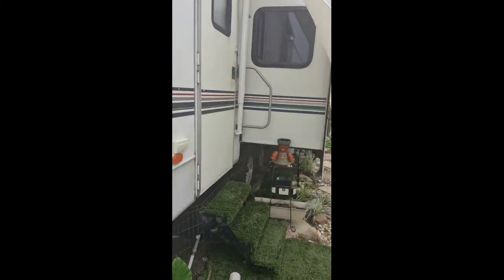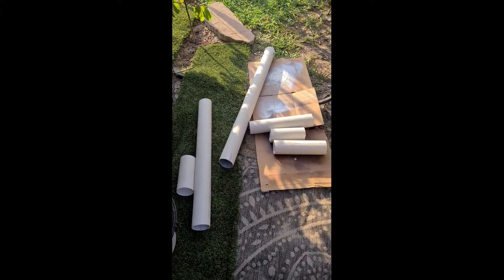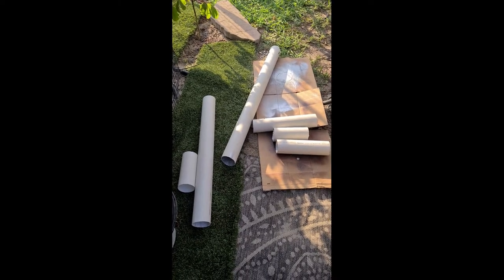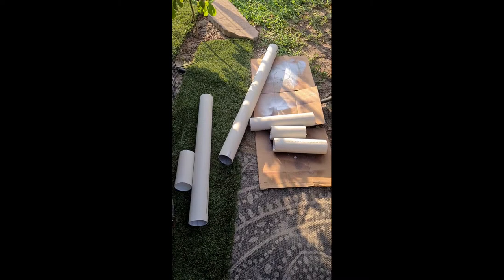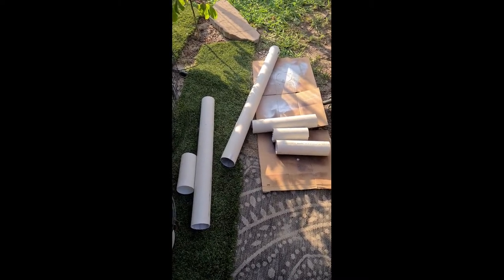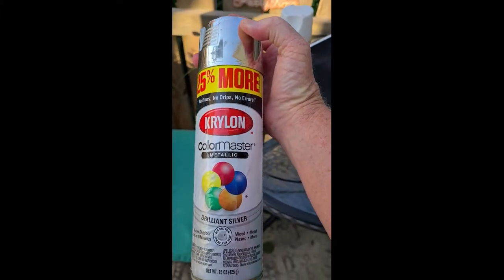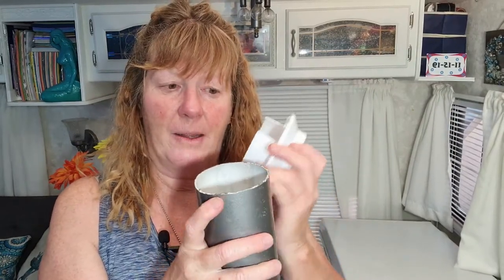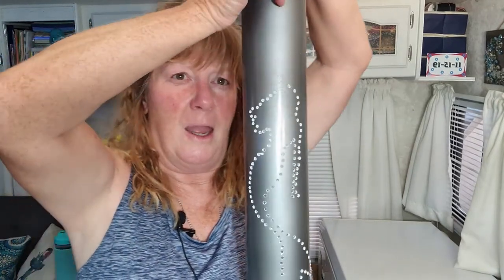GARDEN lights! Another easy, quick inexpensive project with few materials.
These PCV lights can be used in your yard or your home. Be creative and you'll find many ways to make and decorate them. I used solar lights for the yard but you could use many different alternatives. All you really need are pieces of PVC, and a light source. Paint is optional.

If you use the link below I may be paid a commission
THESE ARE THE SOLAR LIGHTS LIKE I USED:

POSTAL MAIL:
JEFFREYS WORLD